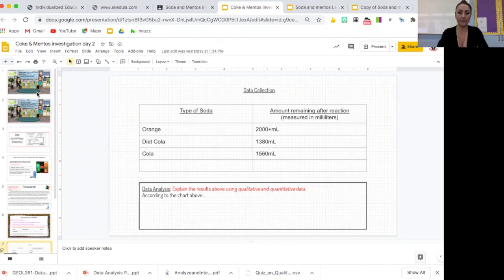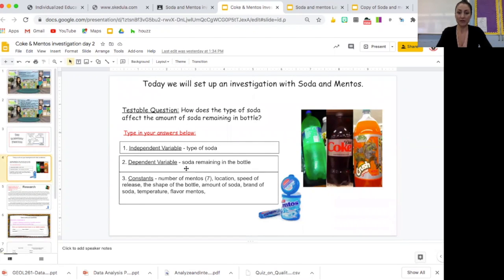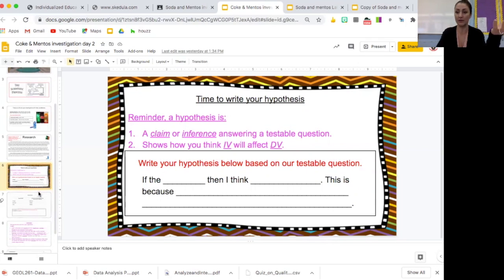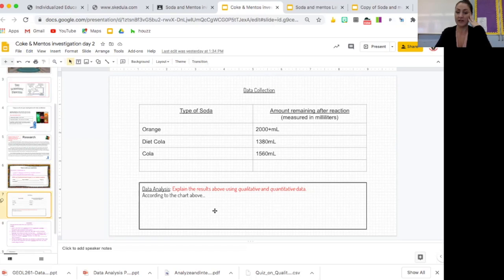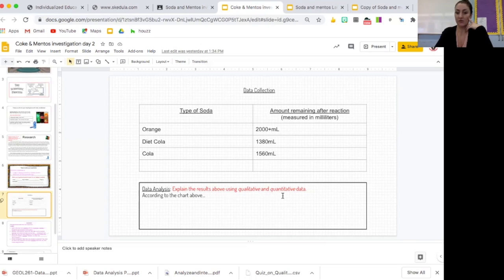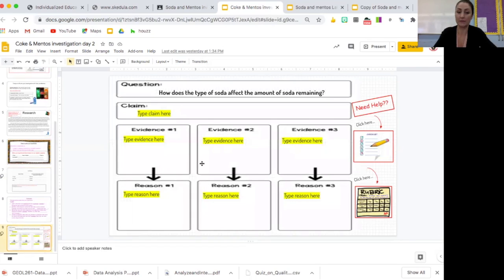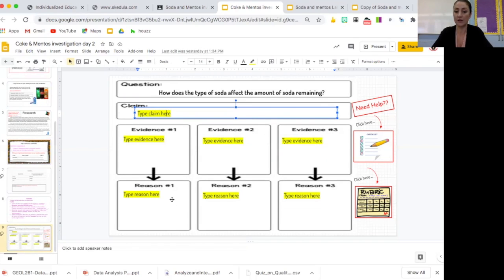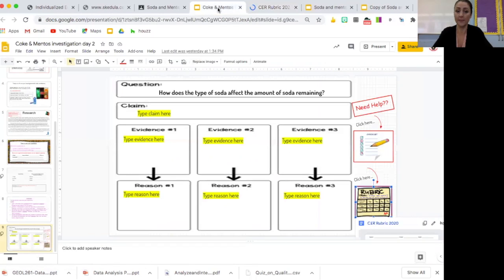Completing investigation report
using data from mentos experiment to complete CER